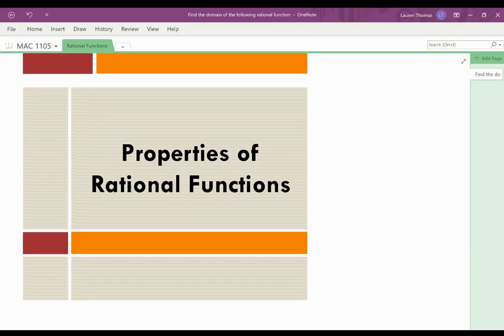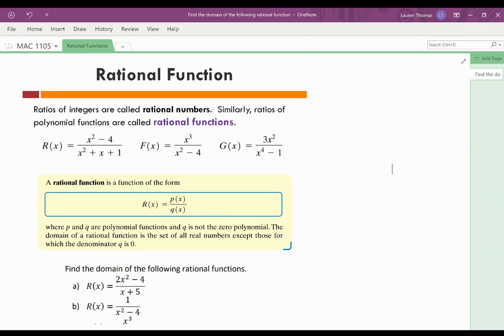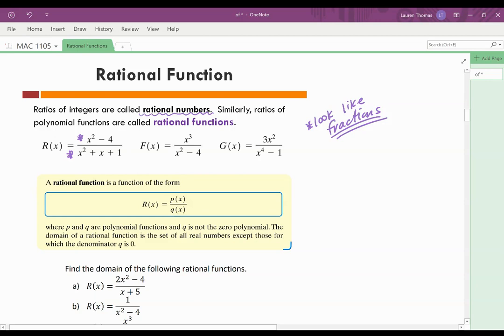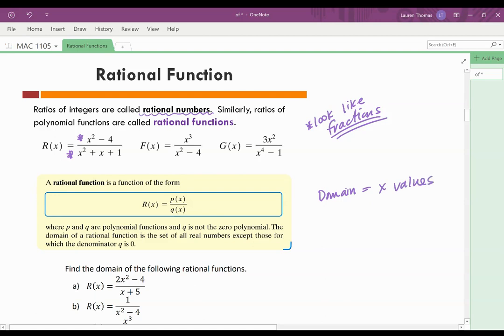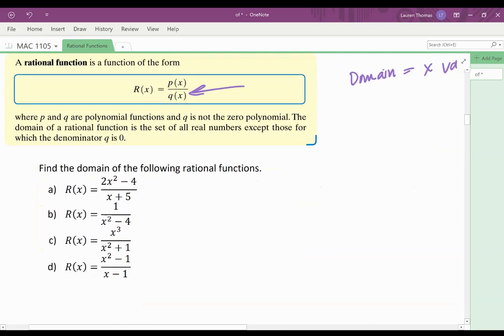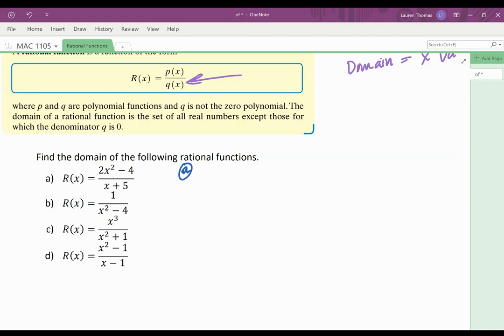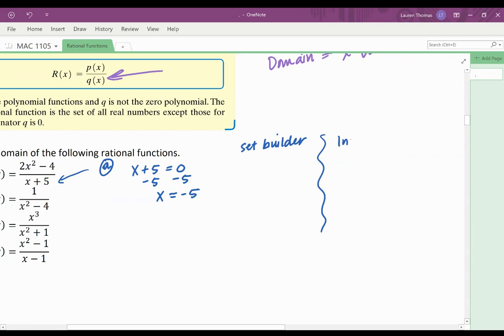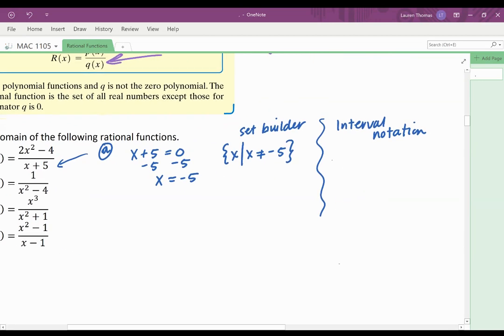Properties of Rational Functions (Pt.1)